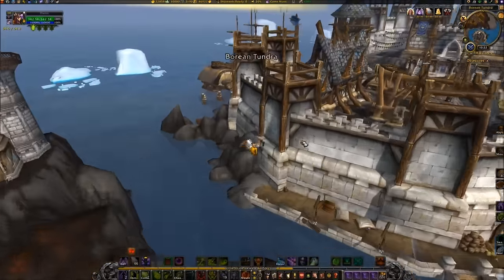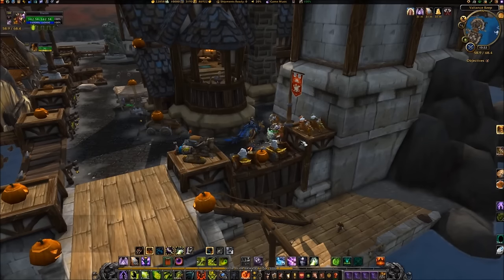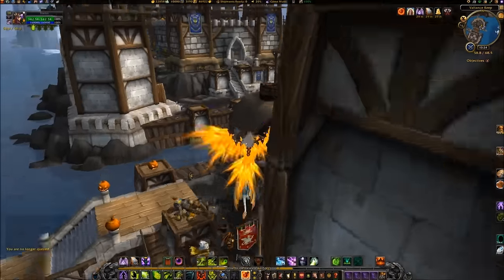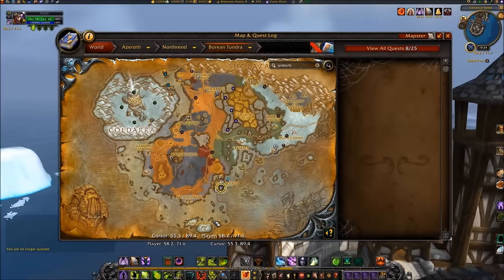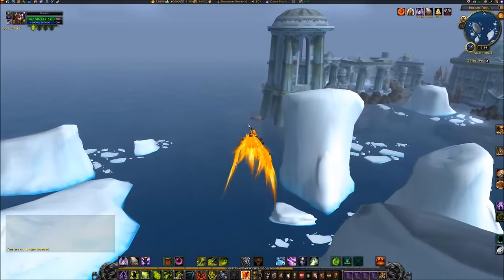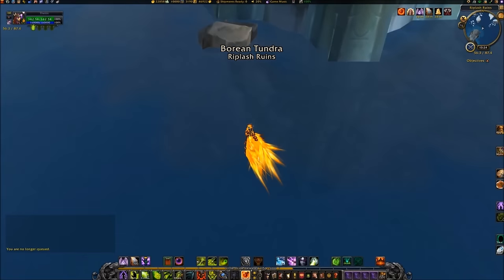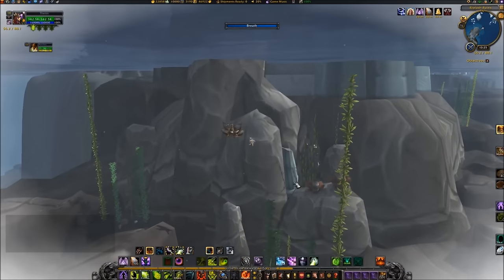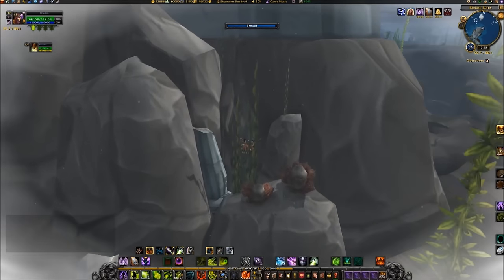How to Obtain WoW Battle Pet - TERKY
TERKY was once a promotional companion/pet released with iCoke Taiwan.  However, since patch 6.2.2, it is available for any player to obtain.

To obtain the WHITE MURLOC EGG, for the battle pet, TERKY travel to BOREAN TUNDRA, Northrend.
• If you are Horde, you can take the Zeppelin from Orgrimmar to Warsong Hold.
• Alliance will take the boat from Stormwind to Valiance Keep.
• Otherwise, just port to Dalaran and fly to Warsong Hold / Valiance Keep.

1.  Once in BOREAN TUNDRA, travel south to Riplash Ruins to the coords of 56.5, 87.9.  Jump into the water and enter a cave, located behind some seaweed.

2.  The cave entrance is located just below the surface of the water at coords 55.7, 88.1.

3.  Travel in the cave as far as you can get (the cave does narrow), and at then go up above the water [see video].

4.  Follow the path (above water) to coords 54.6, 89.3.
• NOTE:  There is a pedestal that has a large pearl on it, this is NOT the WHITE MURLOC EGG.  The WHITE MURLOC EGG is located behind it, on the ground.

5.  Loot WHITE MURLOC EGG and click on it in your inventory to obtain TERKY.